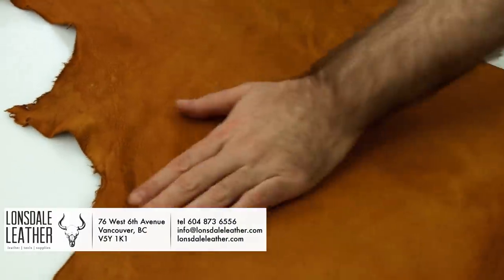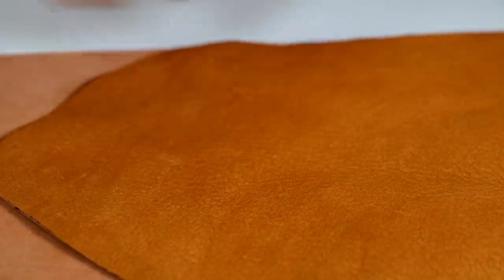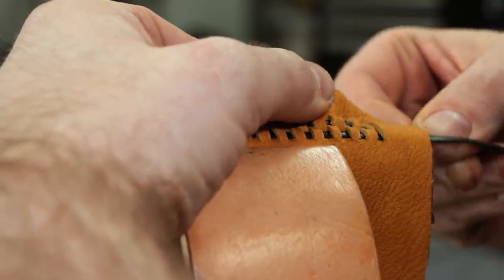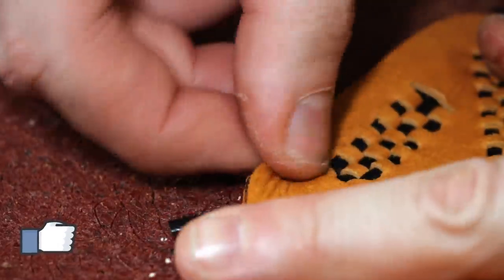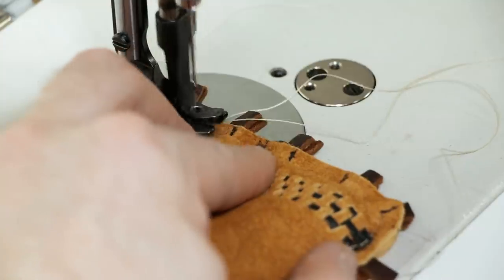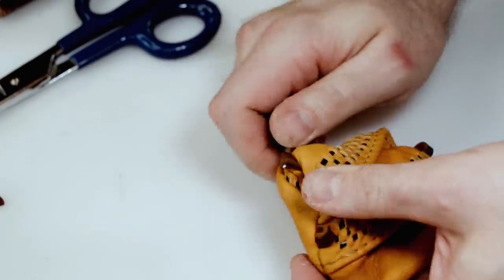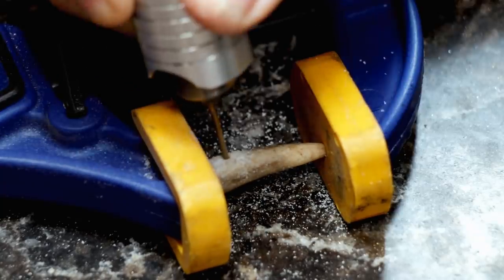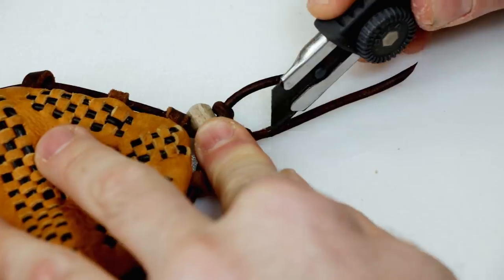How to Make a Viking Age Wallet from Birka Sweden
Today I've decided to make my version of a historical Viking Age wallet, bag, pouch, whatever you want to call it from the Birka dig sites in Sweden. This is a clever little pouch for carrying coins, small trinkets, or other valuables and is from the 9th to 10th  century. Birka was a trading post during the Viking Age and a lot of great artifacts have been dug up there. Check out the link bellow for more information on the site, or images of some of the finds from it.